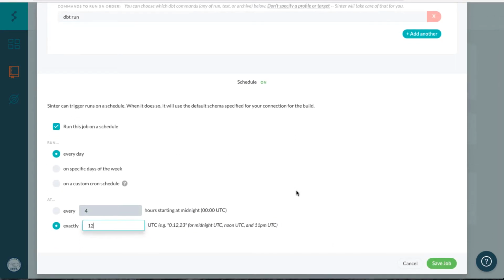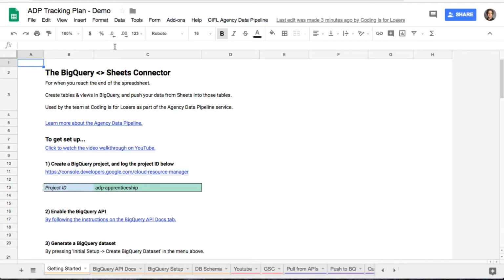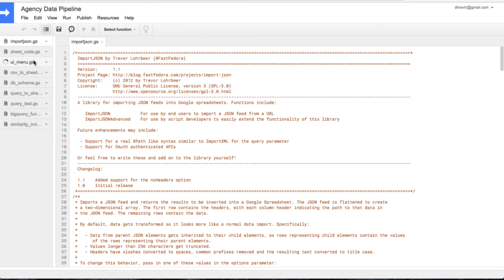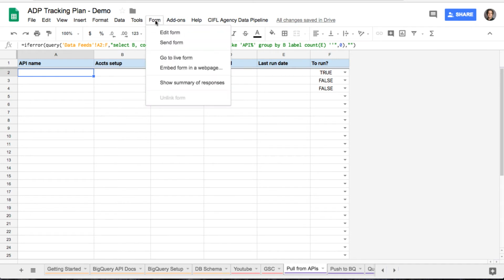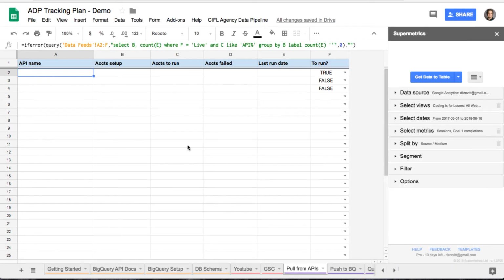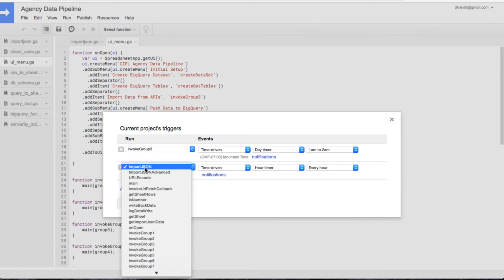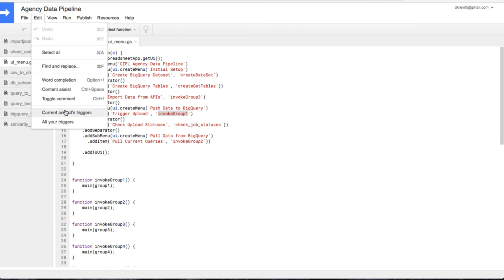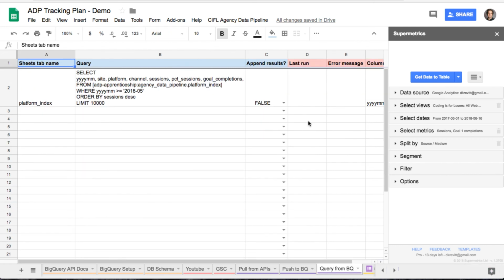Scheduling BigQuery Uploads with Google Apps Script Triggers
Learn how to schedule your BigQuery pushes + pulls from Google Sheets using Google Apps Script triggers.

Also includes a brief description of how to schedule SQL modeling jobs in Sinter (sinterdata.com), which we use as part of our Agency Data Pipeline framework.